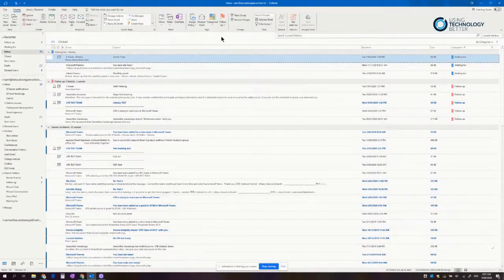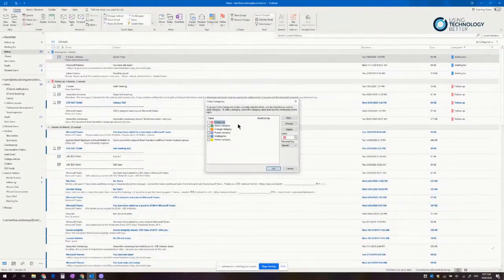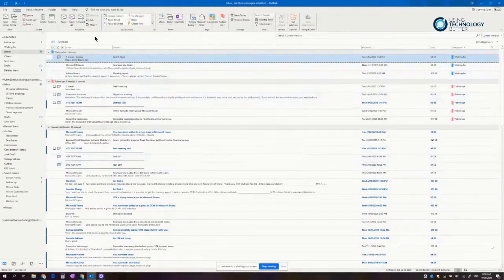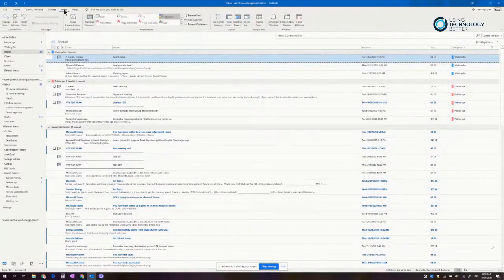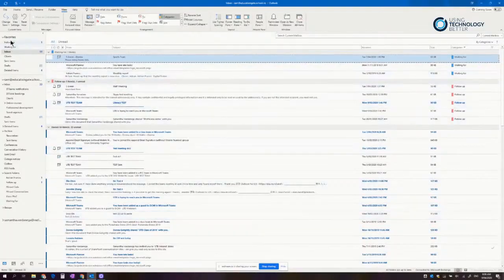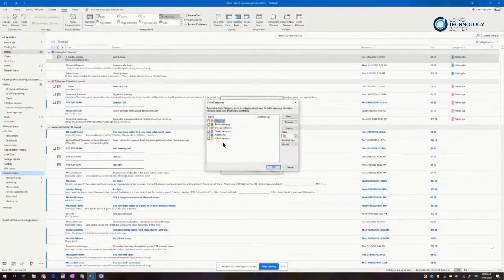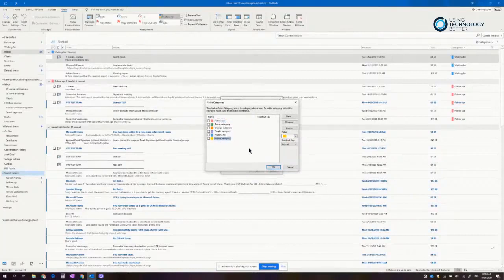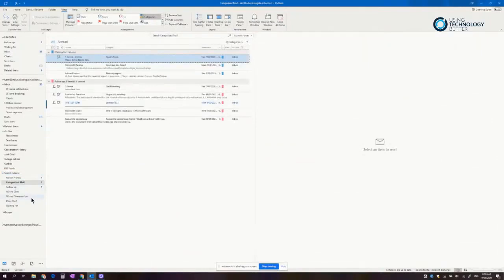4th Tip of Organising Your Inbox: Outlook On The Desktop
Find out how I use outlook on desktop to organise my inbox